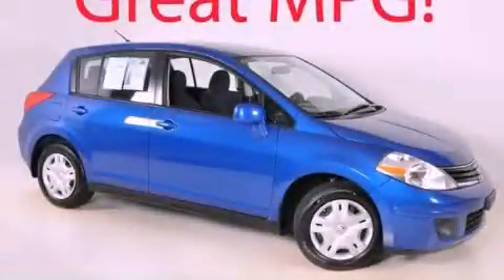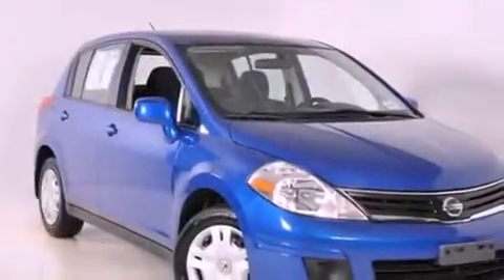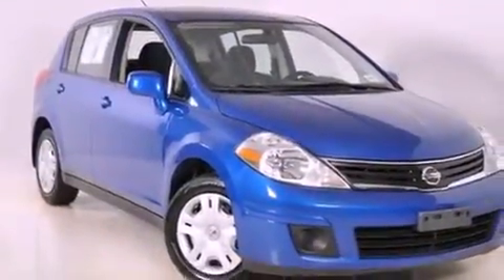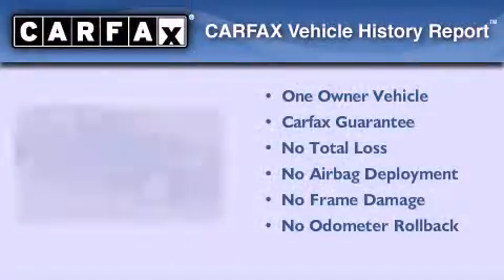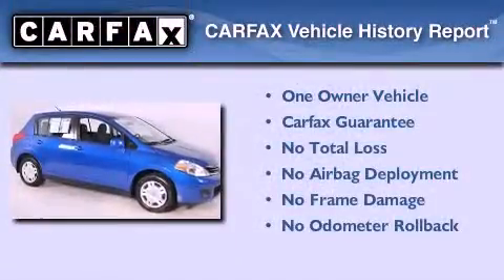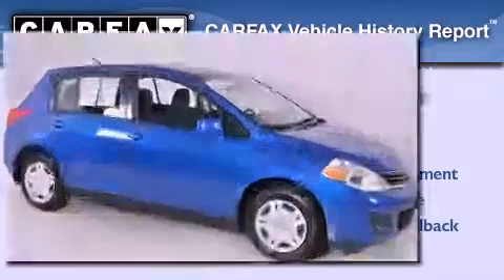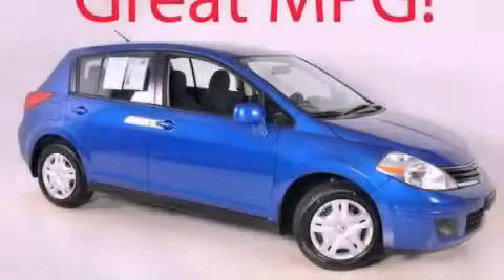2011 Nissan Versa Duluth GA 30096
Year : 2011
 Make : Nissan
 Model : Versa
 Engine : Gas I4 1.8L/110
 Trans . : Automatic
 Exterior : BLUE
 Miles : 43,557
 Interior : Charcoal
 RICK HENDRICK CHEVROLET
 3277 Satellite Blvd
 Duluth , GA 30096
 Used 2011 Nissan Versa Duluth GA